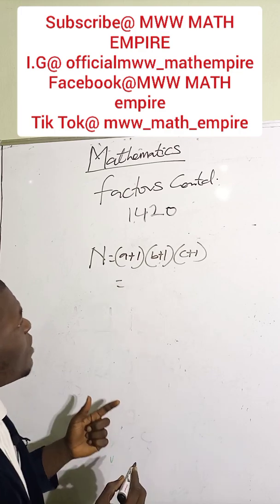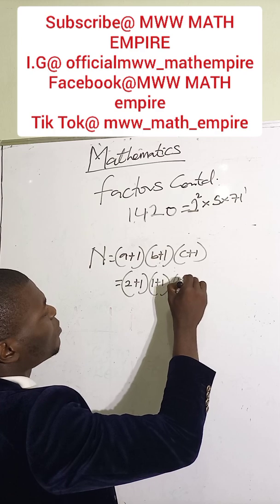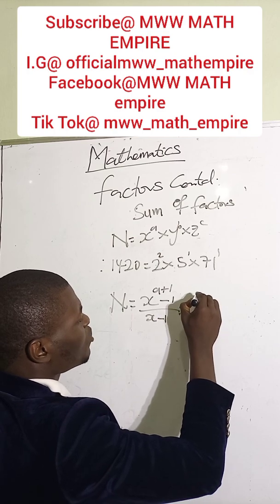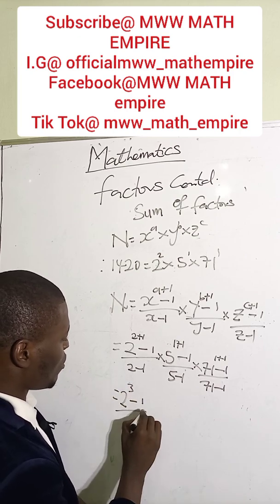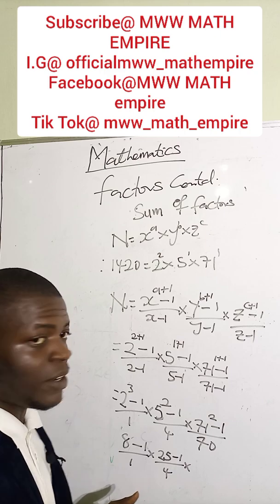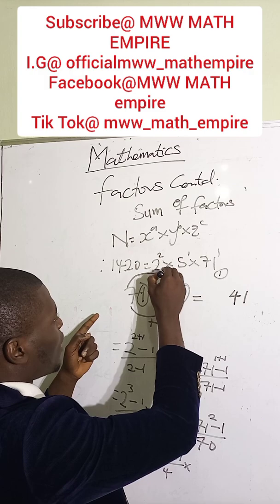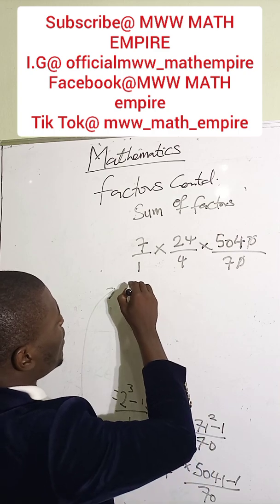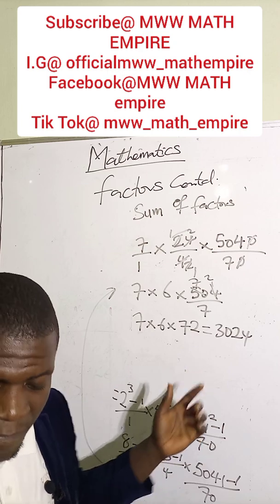February 18, 2021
MIND BLOWING!!!Formula for finding all the 3 formula factors...